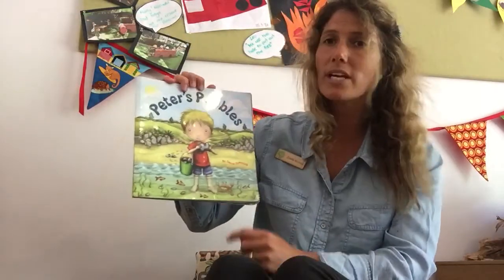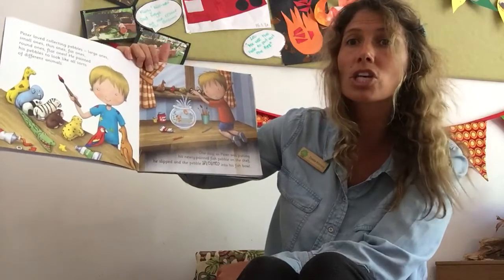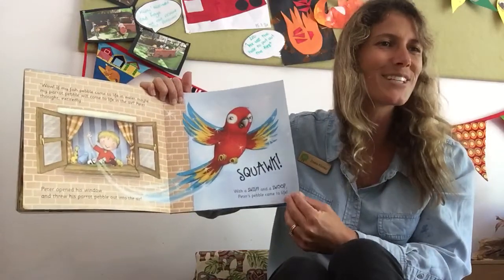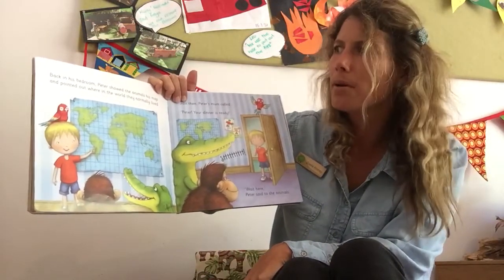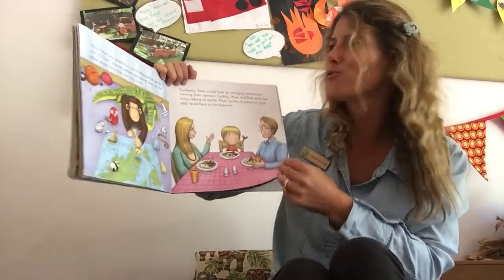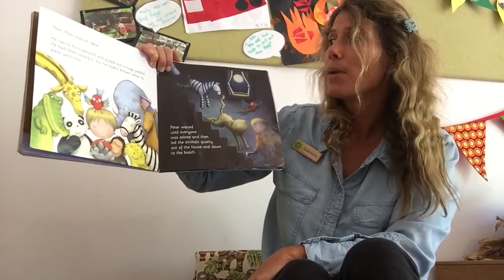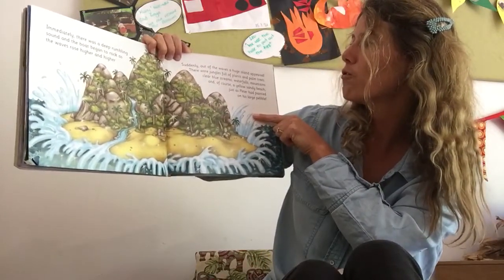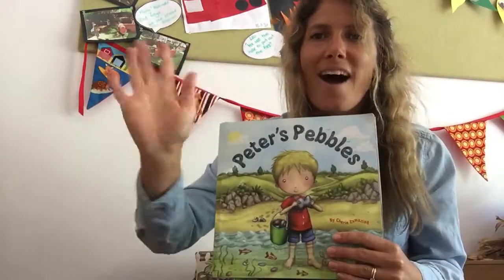Story time Peters Pebbles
Peters pebbles by Cherie Zamazing.